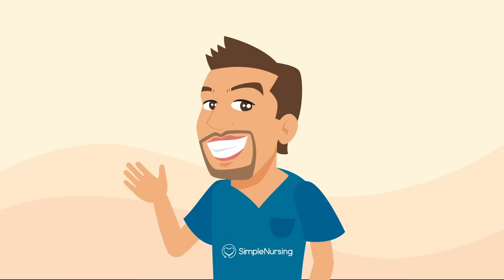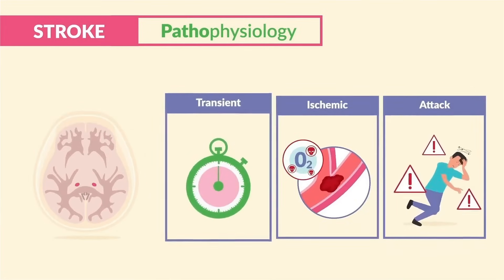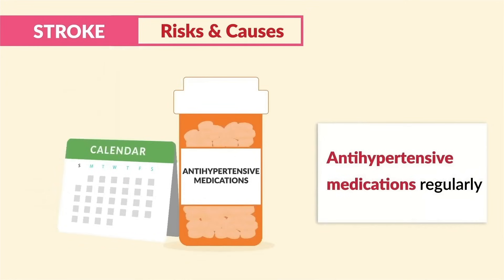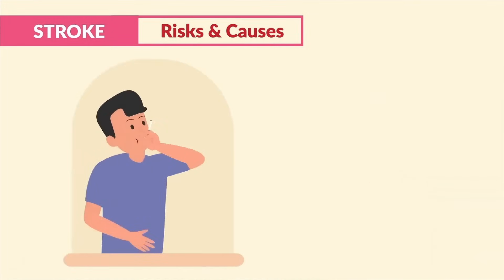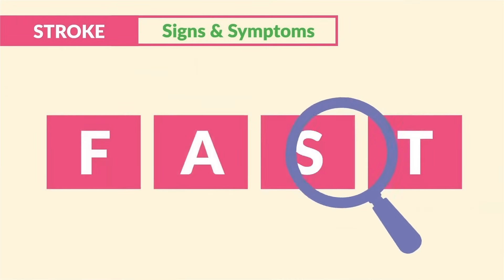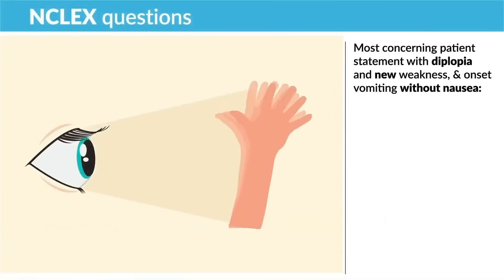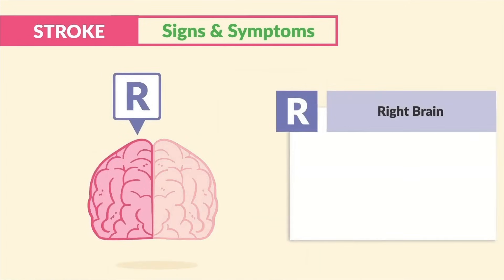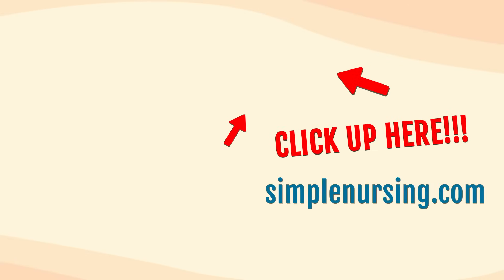Stroke CVA (Cerebrovascular Accident) Hemorrhagic, Ischemic NCLEX RN & LPN NURSING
Learn Stroke Types the Easy Way (Ischemic vs Hemorrhagic)

Strokes (CVA) are a top-tested NCLEX topic—and one of the most common emergencies you’ll see in clinical practice. In this video, we break down the causes, symptoms, and differences between TIA, ischemic, and hemorrhagic strokes, using simple explanations and memory tricks that stick.

TRY SIMPLENURSING FOR FREE. Make nursing knowledge stick with SimpleNursing

🔗 Useful Resources:
📘 Free (CVA) Stroke Guide + Nursing Care Plan→

What You’ll Learn:
- How to quickly identify TIA vs stroke
- The role of hypertension and lifestyle as key risk factors
- Why time = brain and how to use the FAST assessment
- Left vs. right brain stroke symptoms and behavior changes
- Simple ways to remember stroke interventions for NCLEX success

⏱️ Timestamps:
00:00 Introduction to strokes and overview
00:21 What is a stroke (CVA)?
00:54 Types of strokes (TIA, ischemic, hemorrhagic)
02:02 Hypertension as the top risk factor
03:27 Lifestyle-related stroke causes (smoking, cholesterol)
04:00 Key stroke symptoms and FAST assessment
05:01 Hemorrhagic stroke (Ruptured aneurysm)
05:53 Left vs. right brain stroke impacts
07:00 Right brain stroke (Key patient behaviors)
07:13 Wrap-up and tips for NCLEX success